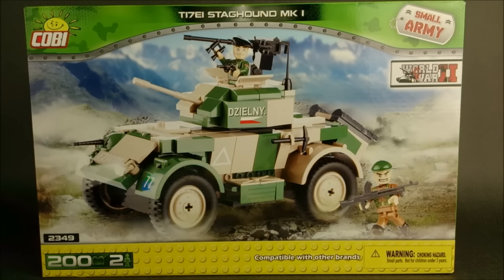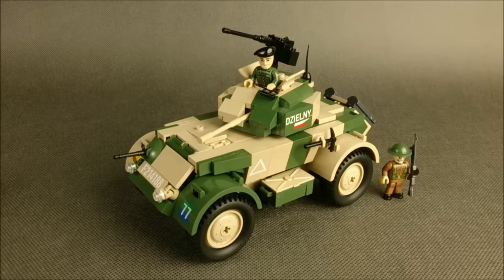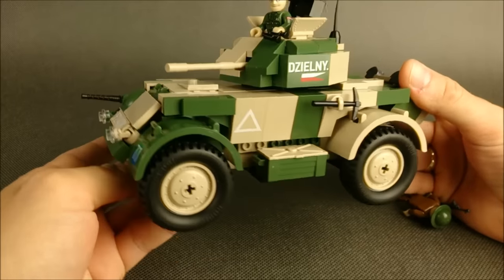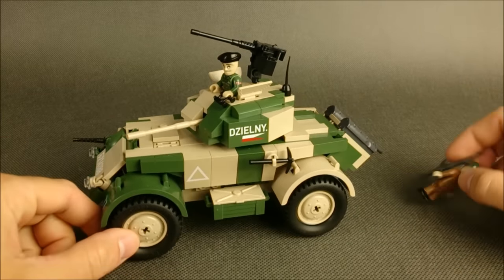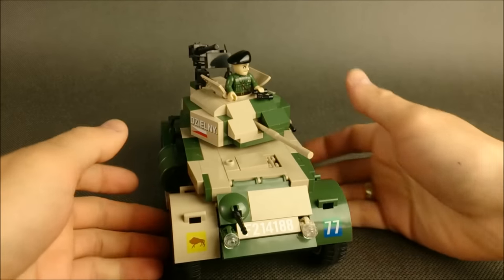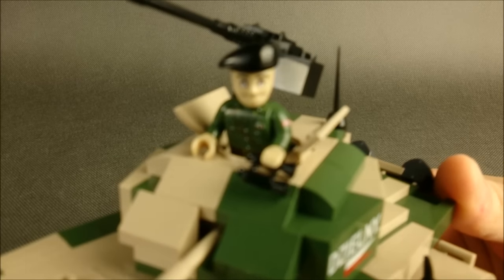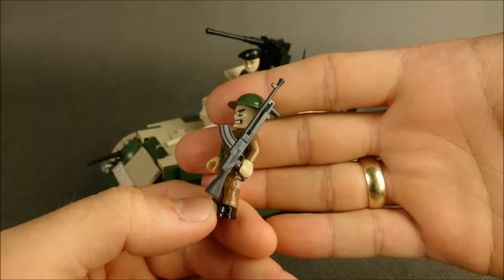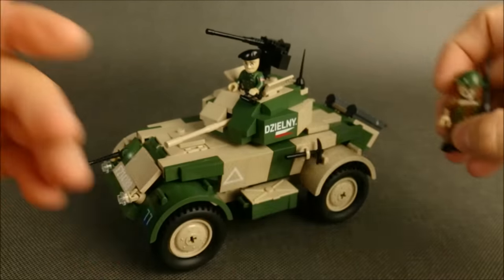Let me build COBI Staghound Mk I (2349)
Quick-build & first impressions!